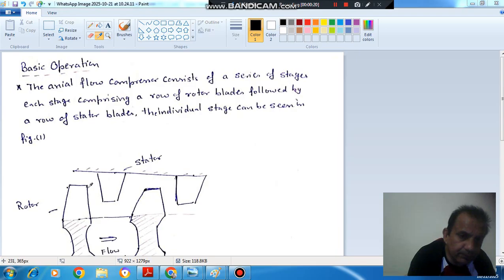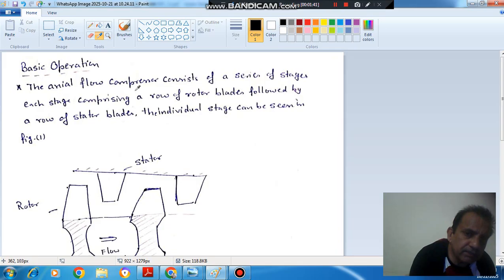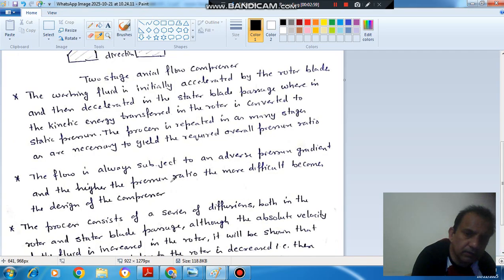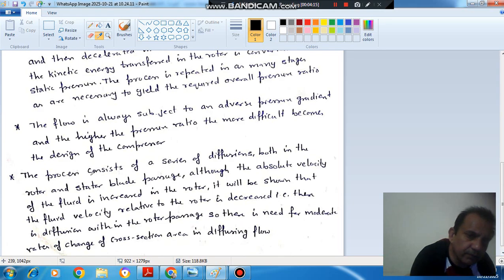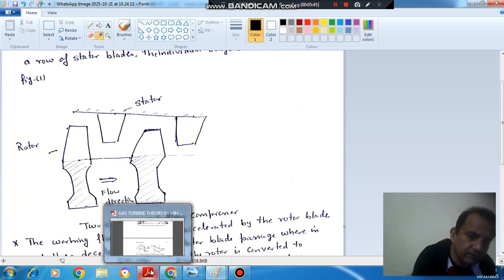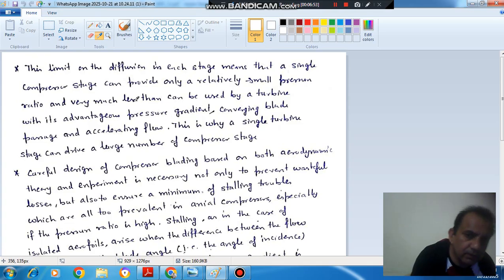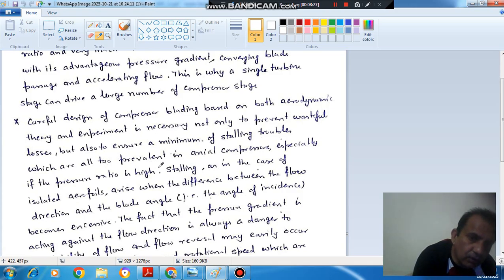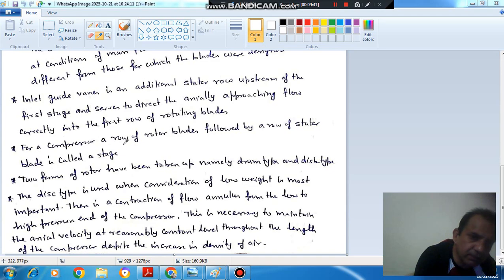Basic operation of Axial flow compressor